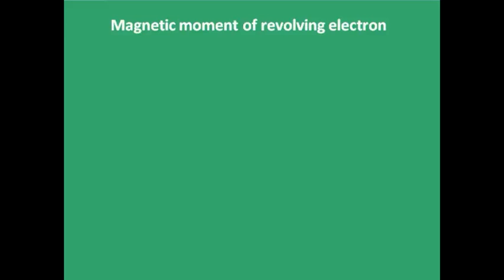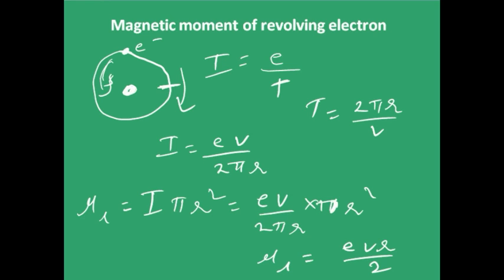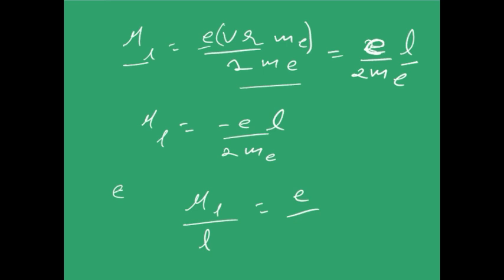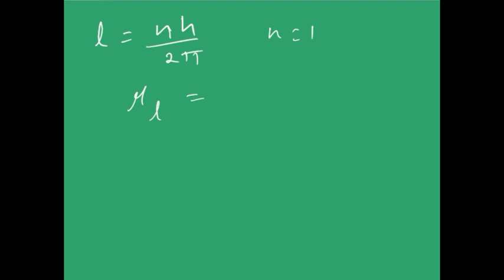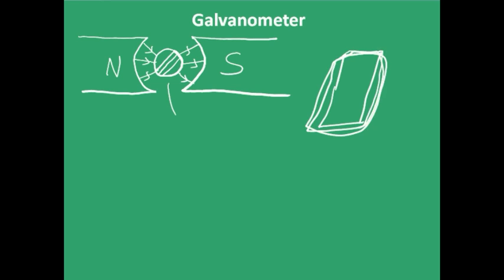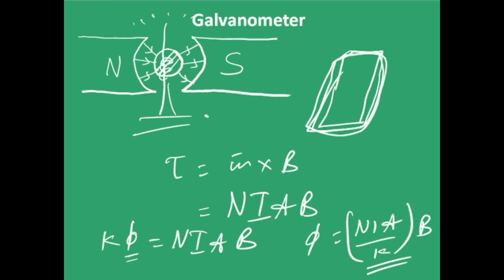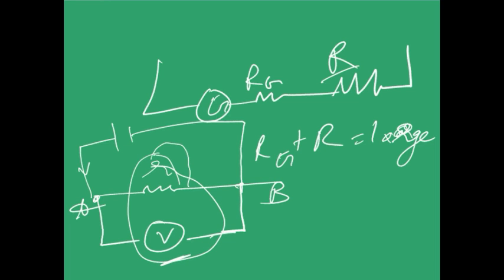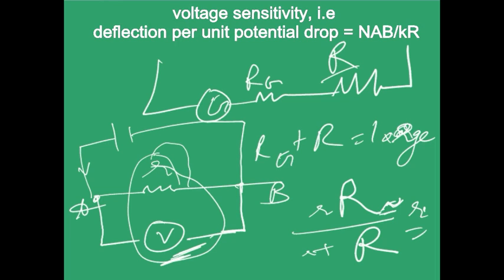Class 12 Moving Charges and Magnetism Part 7